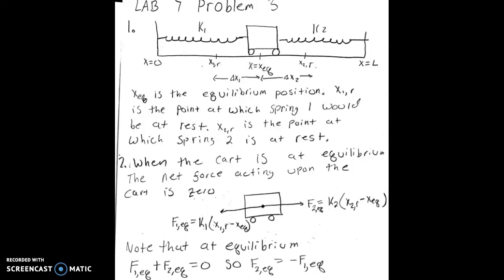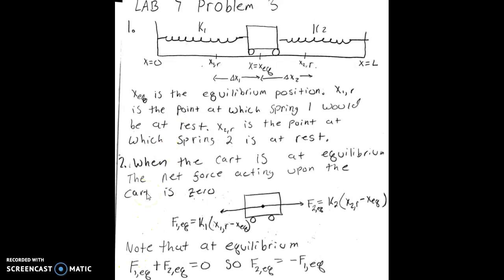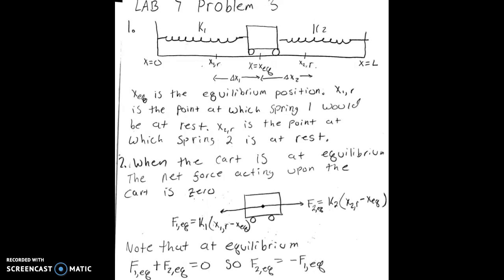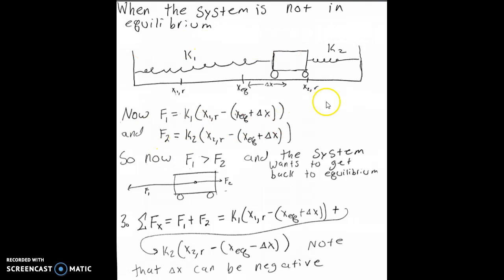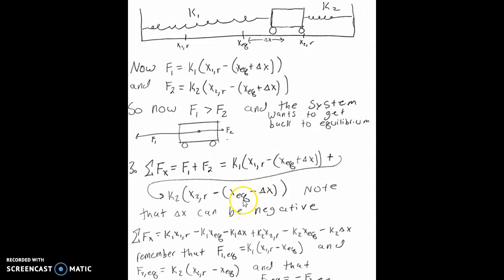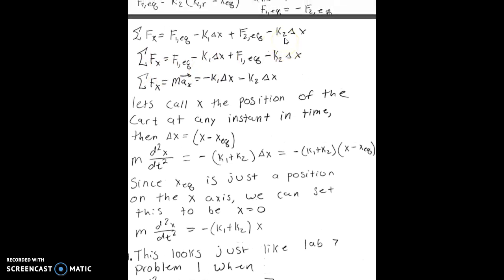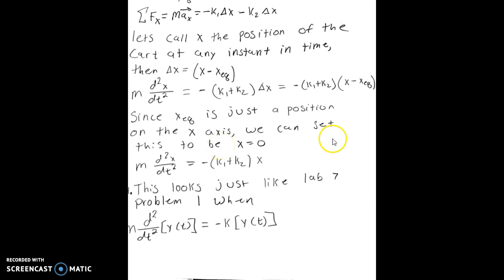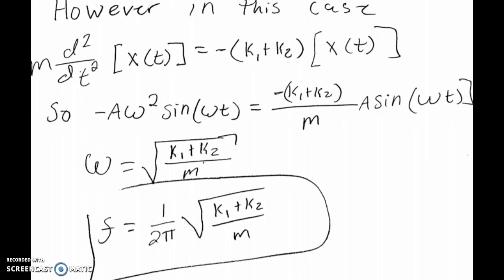Lab 7 Problem 3